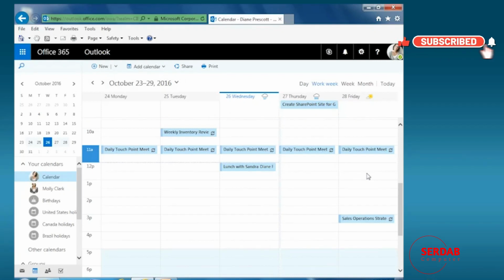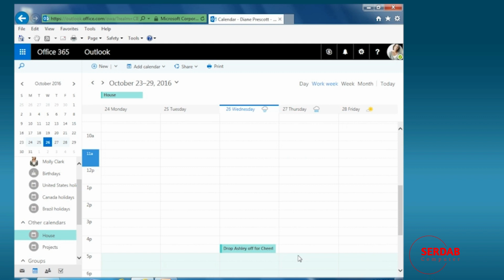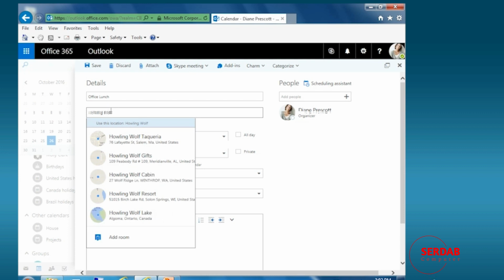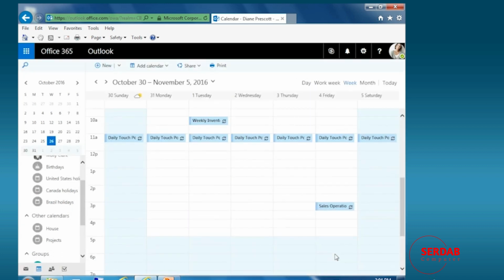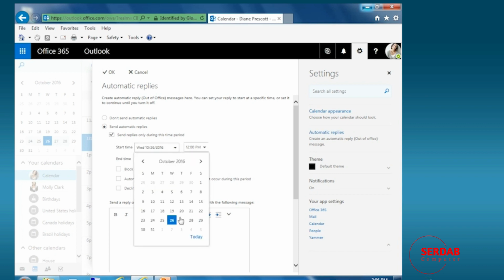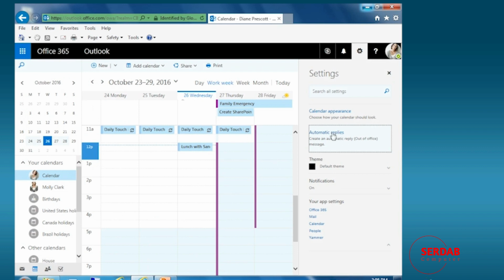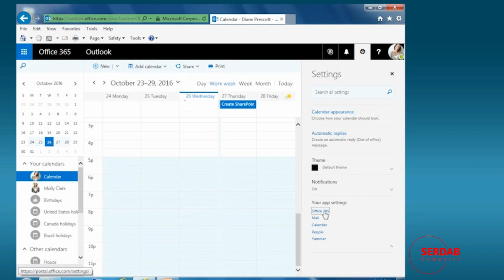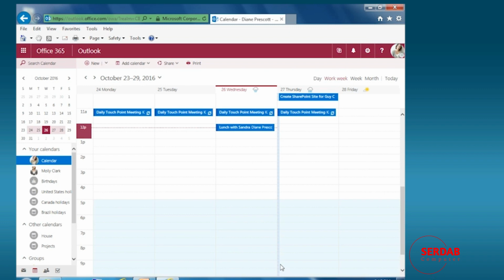how to use Office 365 Web Apps and how they can help your business (Using the Outlook Web Apps - 2)